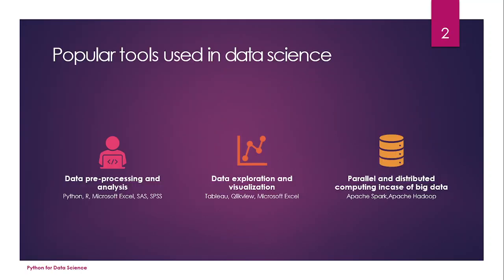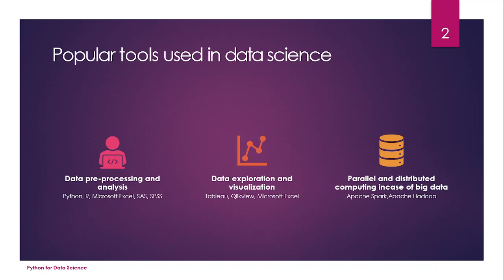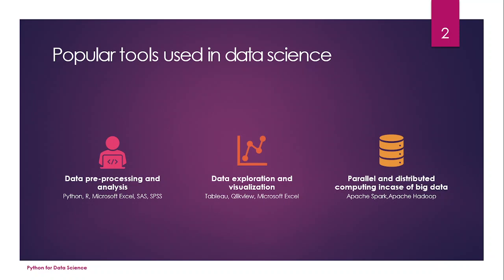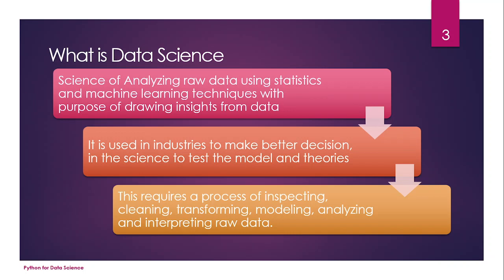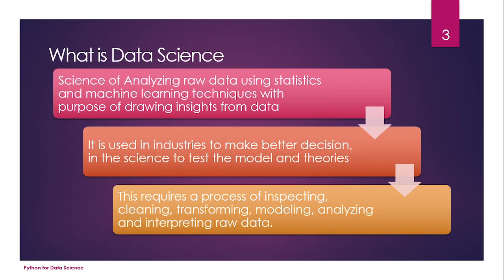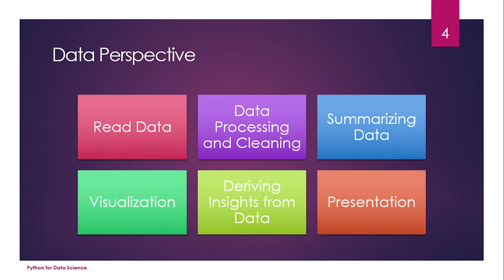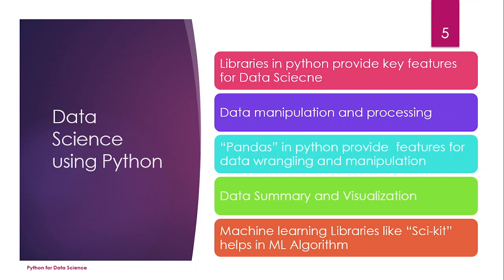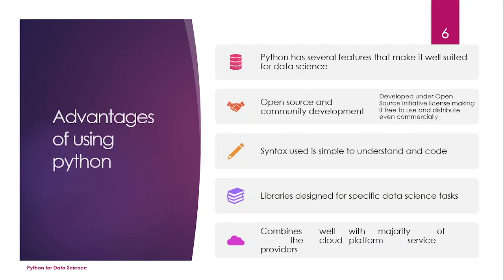Introduction to Python for Data Science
Hey hi everyone, Welcome to the  course on Python for Data Science. In this video i have explained the following topics:
Popular tools used in data science
Evolution of Python
Python as a programming language
Advantages of using python